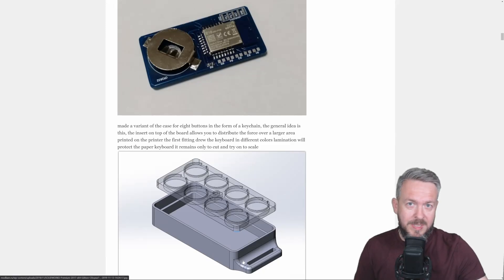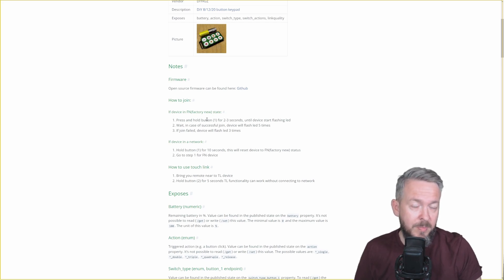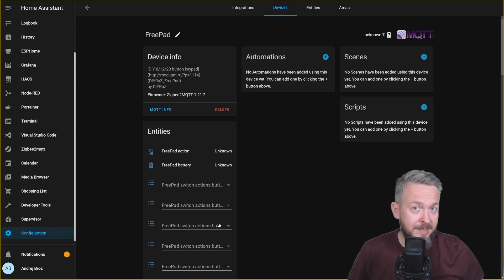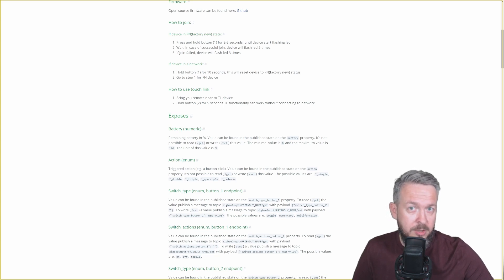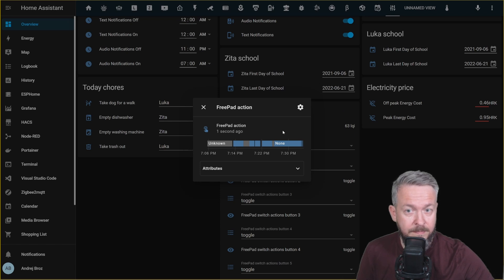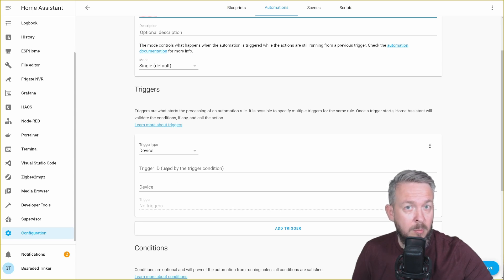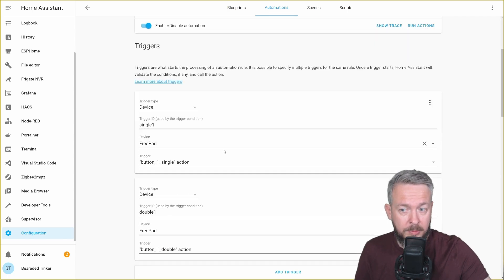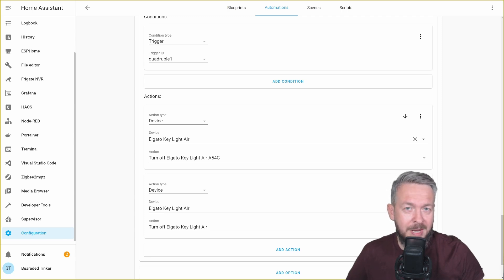Add and use DIY Zigbee remote in Home Assistant with 32 actions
Last time I've showed you how to DIY Zigbee remote from Jager and this time we will be pairing it and adding to Home Assistant.
There are few types of the Firmware but for this video I'm using simple one shown in Part 1.

By the end of the video, you'll see how this 8 button remote can get you more then 32 actions.

00:00 Intro
00:23 Thanks for the support!!!
00:46 Sponsored by PCBWay
00:59 Zigbee2MQTT support
01:34 Pairing process
03:04 Home Assistant entities configuration
05:59 Remote button action and type
10:13 Simple automation for remote
14:08 Battery lifetime

Have fun!
BeardedTinker

📣Follow me on other platforms📣